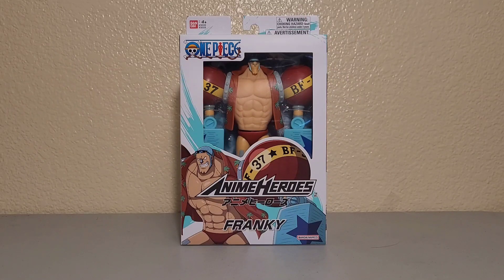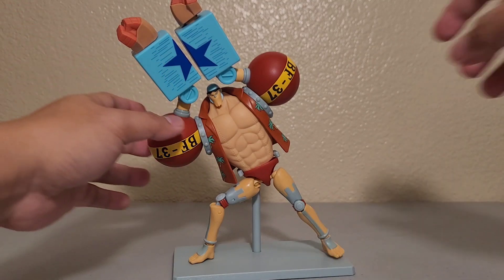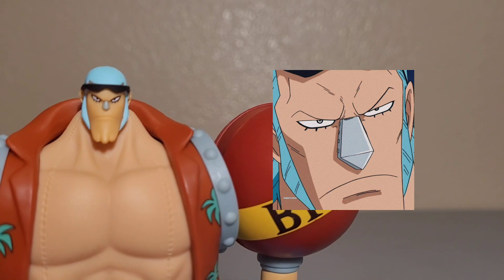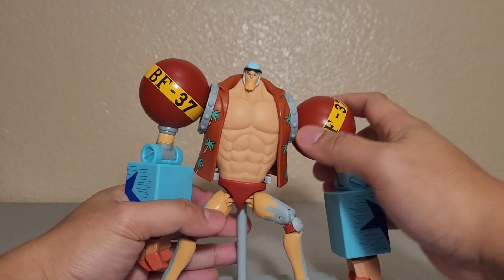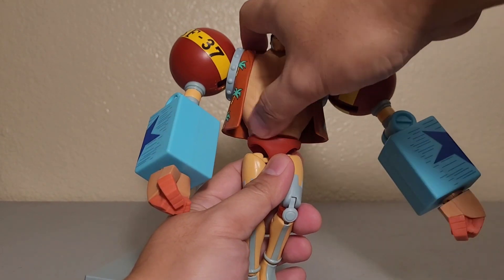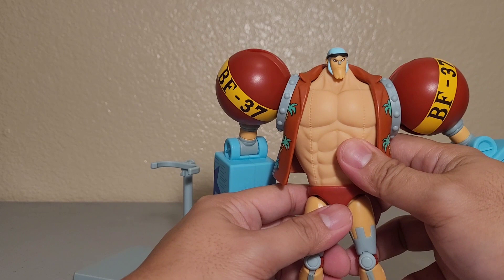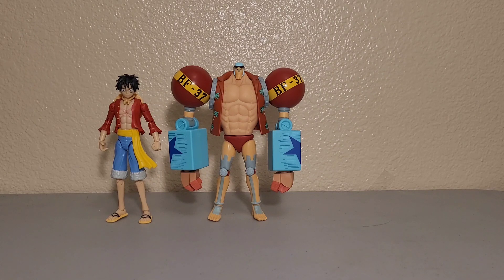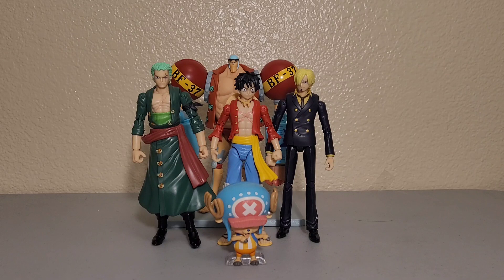Anime Heroes Franky Action Figure Review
Hello. This is an Action Figure Review of Franky from one piece. Hope you like the review and Have a nice day! :)